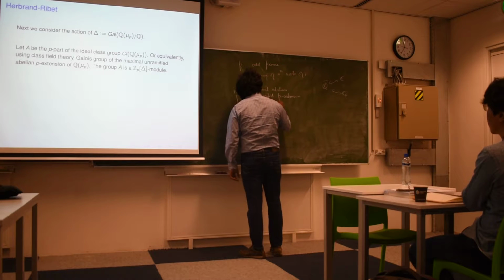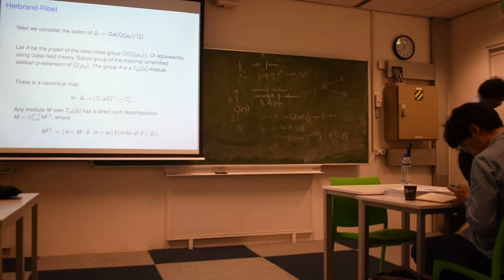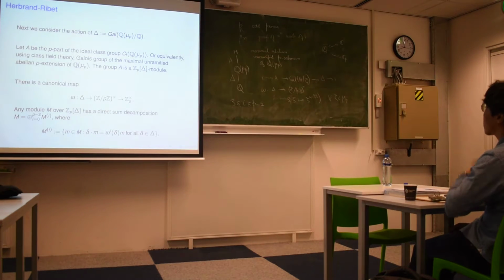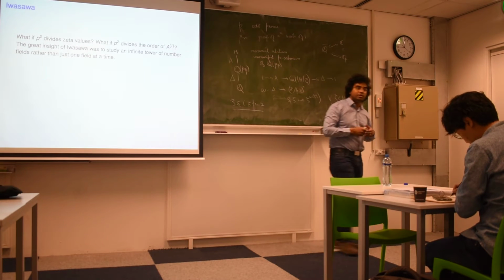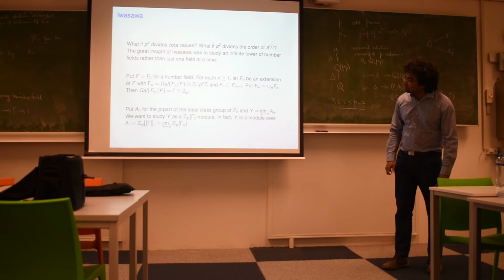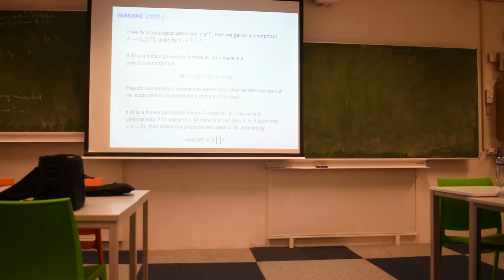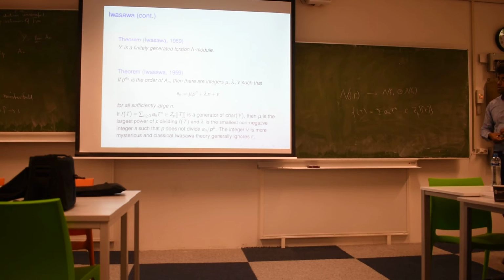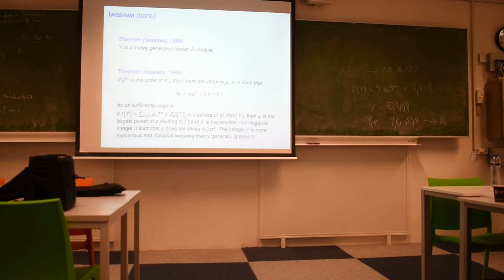Mahesh Kakde part 1